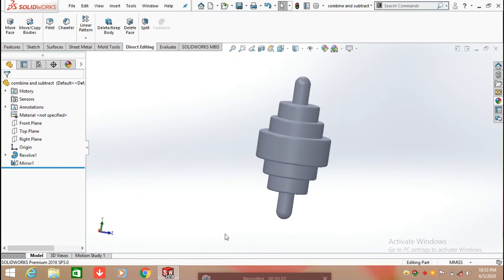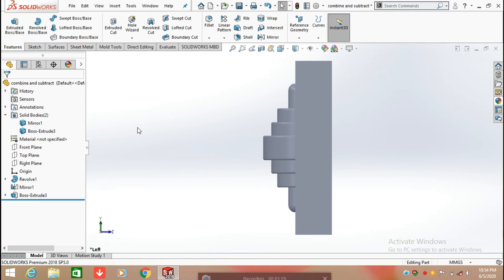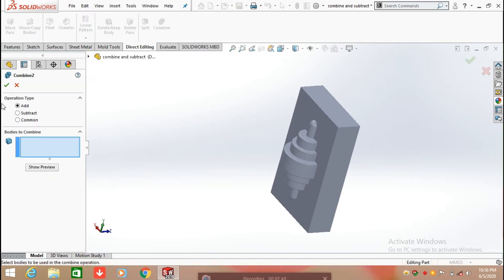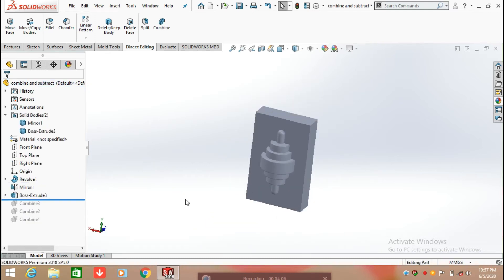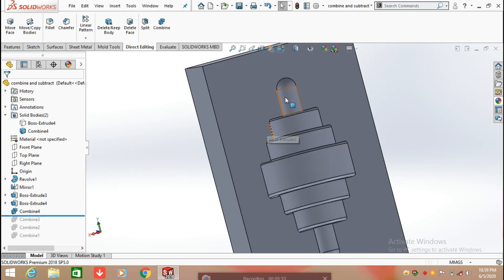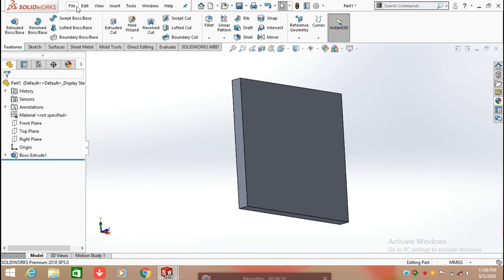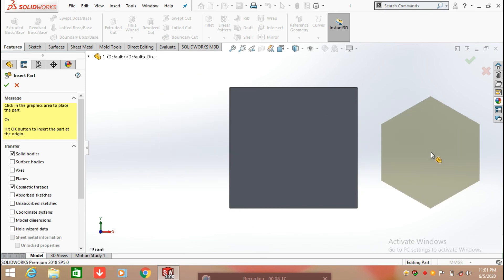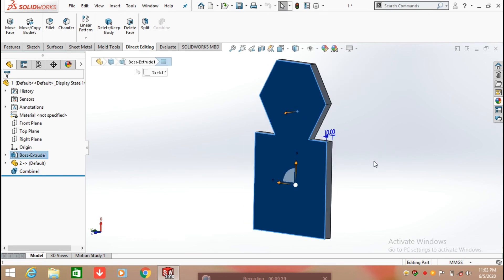COMBINE FEATURE | Solidworks Design Hub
In this video we are going to learn about combine feature through which we can add or subtract two bodies and find out core and cavity.